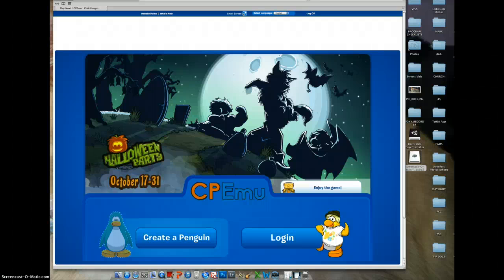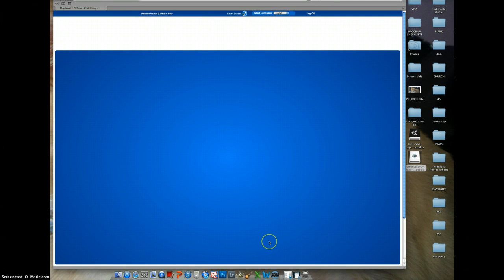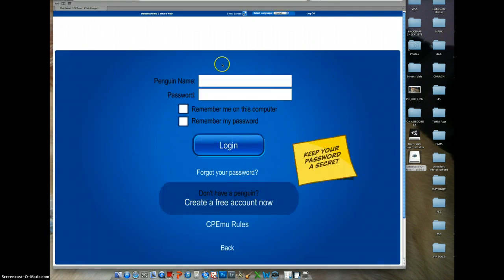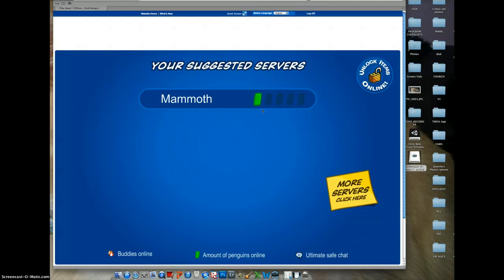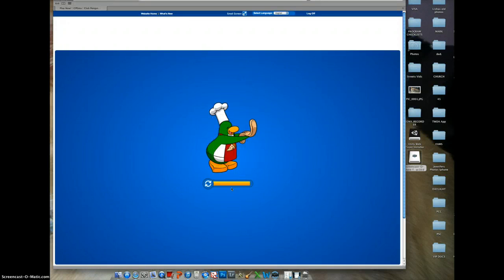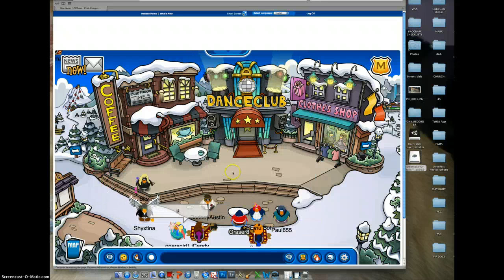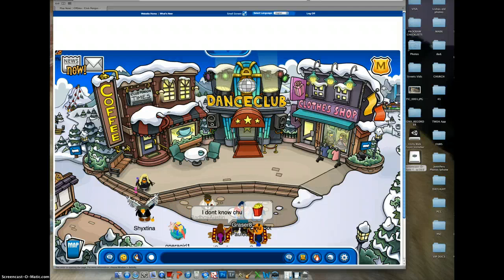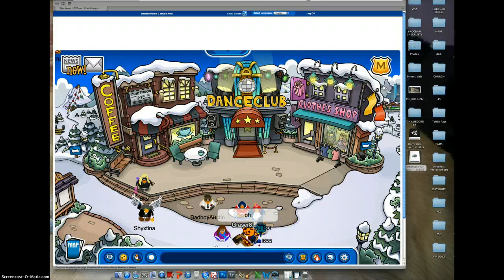Graser8 Password 2013 CpEmu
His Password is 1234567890